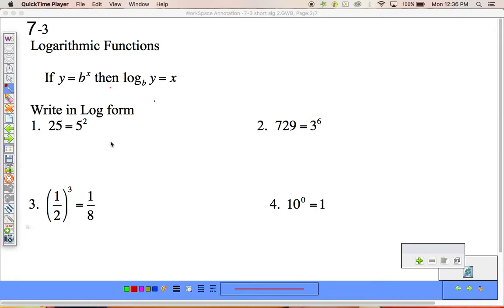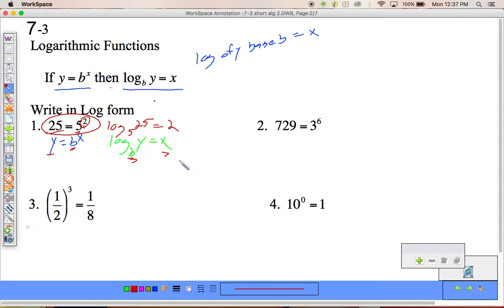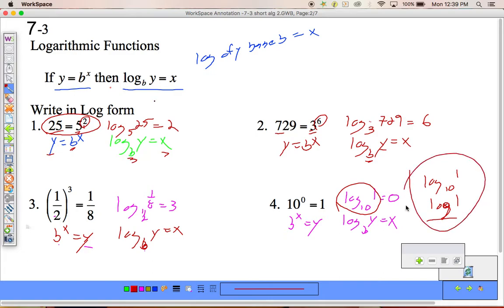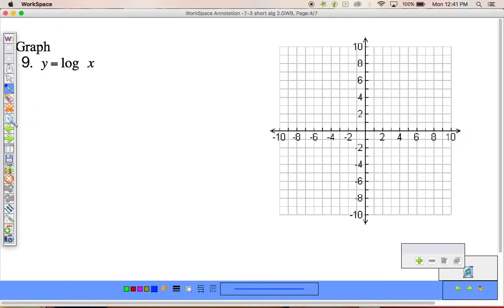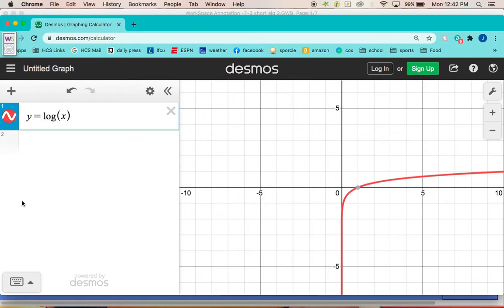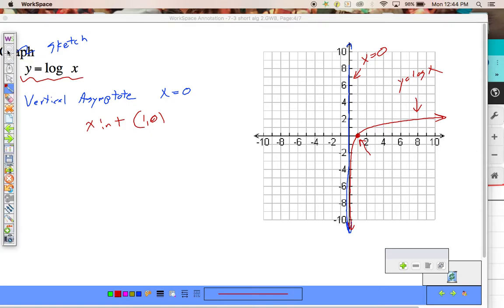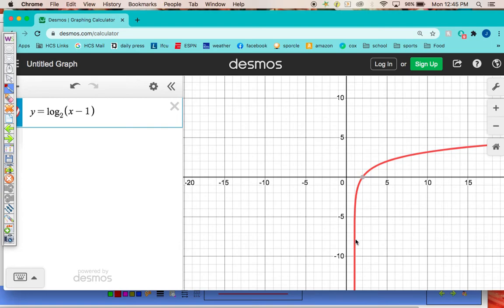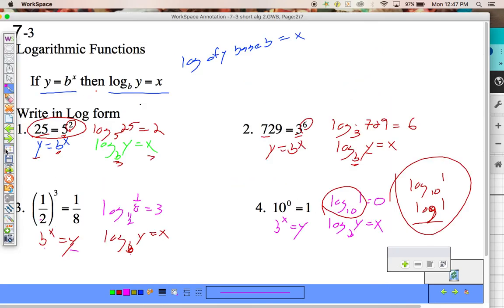7 3 Alg 2 2020